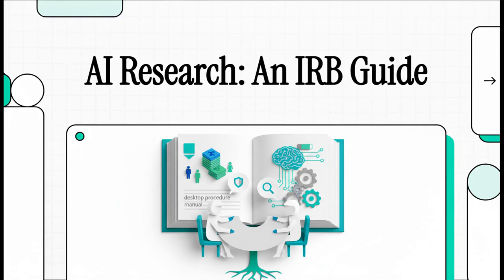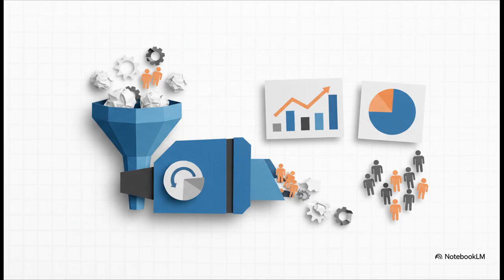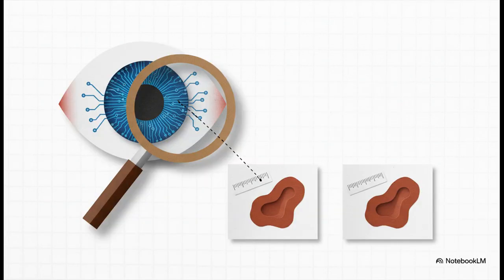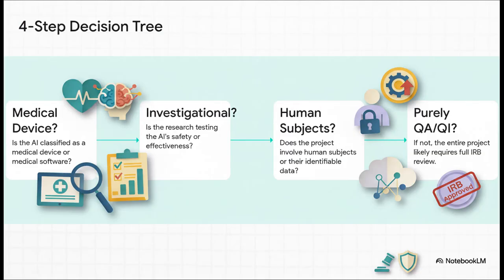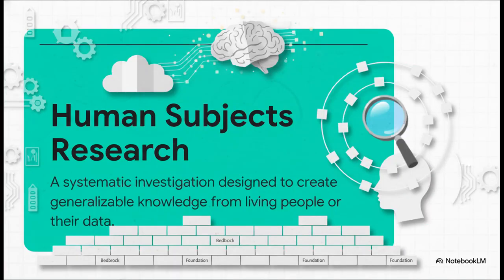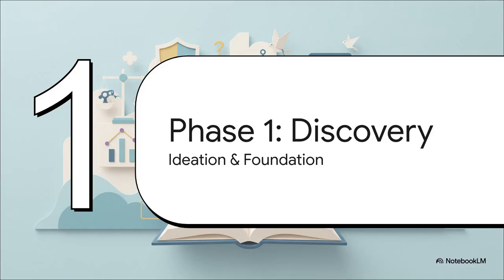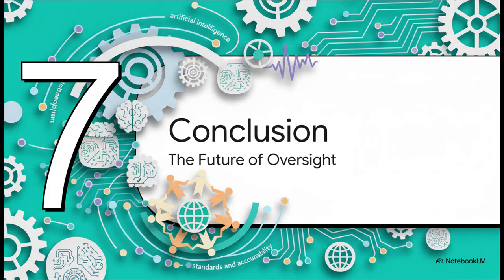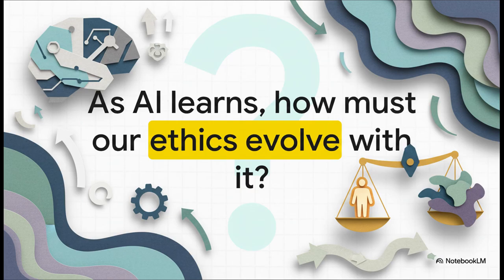AI Human Subjects Research - A How-To for IRBs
This deep dive discusses a structured way for IRBs to oversee AI used in human subjects research by combining federal rules, international standards, and practical review tools. It recommends replacing a single, uniform review process with a three-stage lifecycle approach:
1. Three-Phase Lifecycle: AI oversight should match the maturity of the system.
• Phase 1 (Discovery): Early exploratory work using existing data to see whether the AI’s output relates to a clinical condition. Usually low-risk and often Exempt or Expedited.
• Phase 2 (Translation): “Shadow mode” testing to confirm the model processes data correctly. The AI does not affect patient care, supporting Expedited or NSR review.
• Phase 3 (Deployment): Real-world use where AI may influence decisions. Requires full review and a clear assessment of whether the software is an SR or NSR device.
2. Determining Whether AI Is a Medical Device: Regulatory status depends heavily on the AI’s intended use. IRBs must evaluate whether the software meets the FDA definition of a medical device or falls under exemptions. If it is a device, the IRB determines whether it is SR (requiring an IDE) or NSR (IRB-managed).
3. IMDRF Clinical Evaluation FrameworkIRBs evaluate safety and effectiveness through three components:
• Valid clinical association
• Analytical/Clinical validation
• Clinical Investigation
4. AI-Specific RisksThe framework highlights challenges such as opaque models (“black boxes”), biased outputs tied to non-representative training data, the need for monitoring adaptive algorithms, and risks unique to generative AI (e.g., fabricated content).
5. Operational Strategies for IRBs: The Deep Dive offers implementation tools:
• Training programs to build AI literacy among IRB staff
• Checklists and protocol templates to standardize review
• Data governance practices ensuring privacy, data quality, and appropriate use

The approach encourages IRBs to regulate AI based on its development stage, intended use, and specific risk profile, ensuring appropriate safeguards while supporting responsible innovation.

NOTE: This video was AI generated based off human-developed and verified content. As a result, there are mistakes on minor issues like acronyms.